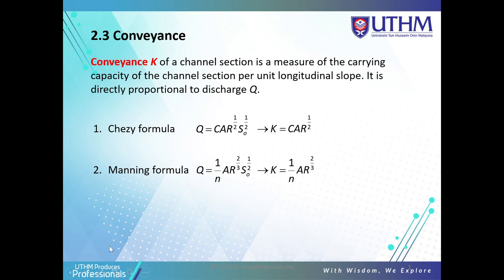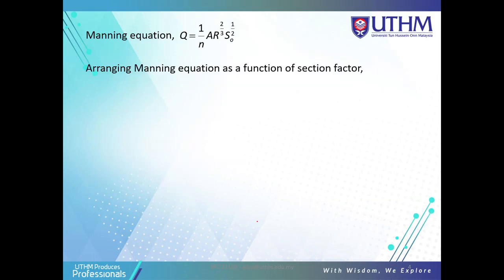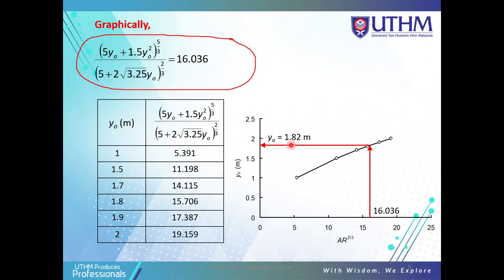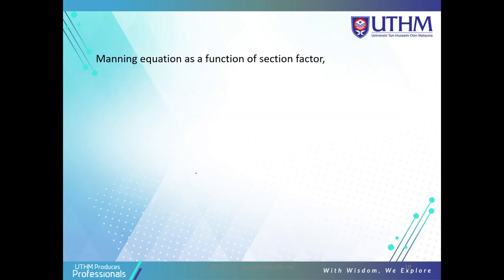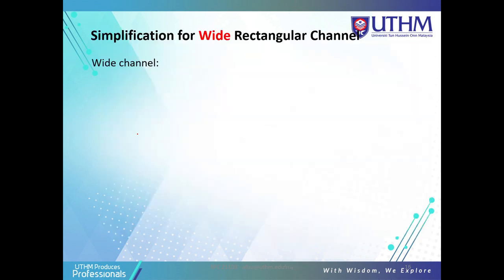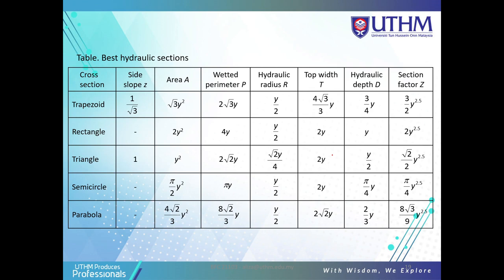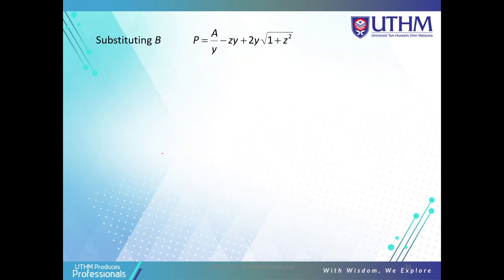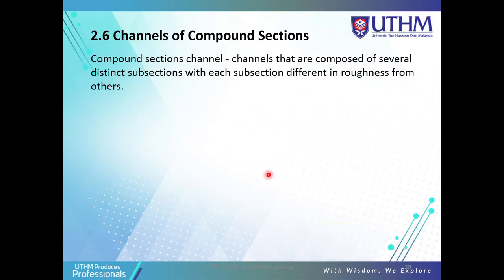2B -UNIFORM FLOW IN OPEN CHANNEL (HYDRAULIC )